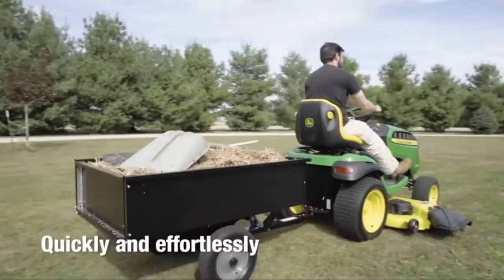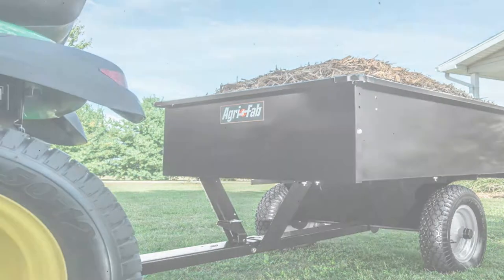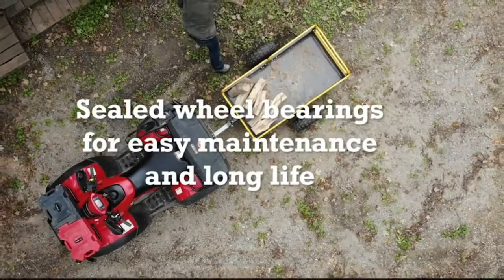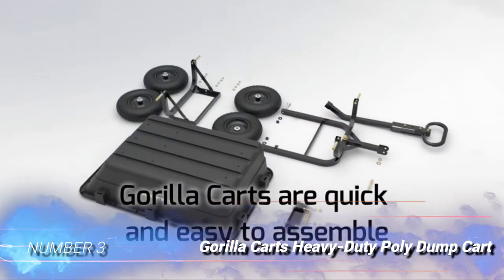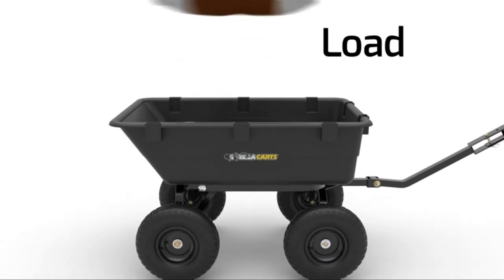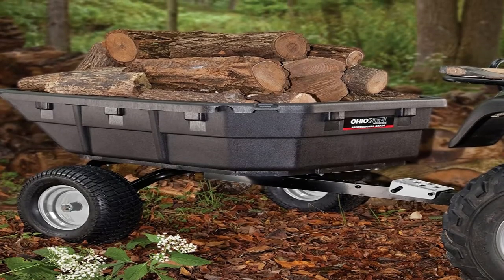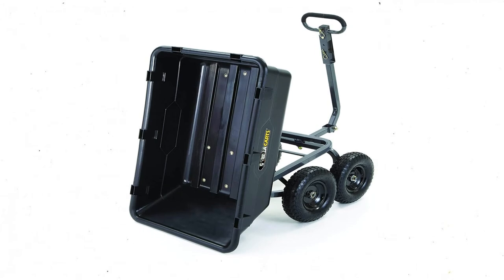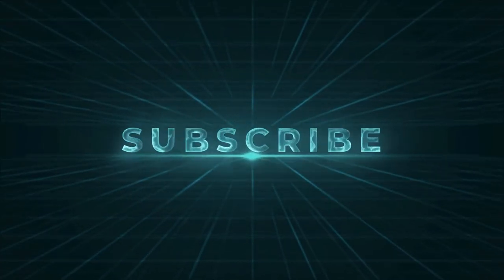The BEST Dump Cart for Lawn Tractors in 2024 (Top Picks)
Agri-Fab 45-0101 Dump Cart
MotoAlliance Impact Heavy Duty Utility Cart -
Gorilla Carts Heavy-Duty Poly Dump Cart
Ohio Steel 15 cu. Ft. Poly Swivel Dump Cart
Gorilla Yard Dump Cart

A dump cart is a great addition to any lawn tractor. It increases the versatility of your tractor and allows you to easily transport large items such as soil, mulch, rocks, or even firewood. There are several types of dump carts available on the market today, and it can be difficult to choose the best one for your needs. To make it easier for you to decide which dump cart is right for you, we have compiled a list of the five best dump carts for lawn tractors in 2024.

0:00 - Intro
0:32 - Agri-Fab 45-0101 Dump Cart
1:40 - MotoAlliance Impact Heavy Duty Utility Cart
2:51 - Gorilla Carts Heavy-Duty Poly Dump Cart
4:01 - Ohio Steel 15 cu. Ft. Poly Swivel Dump Cart
5:14 - Gorilla Yard Dump Cart
6:15 - Outro

best dump cart for lawn tractors
17 cu ft utility trailer